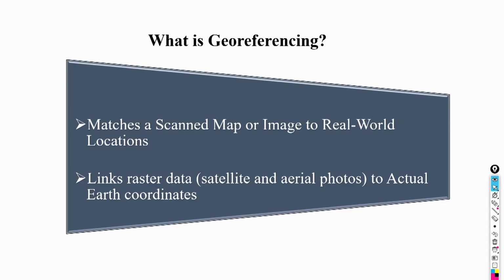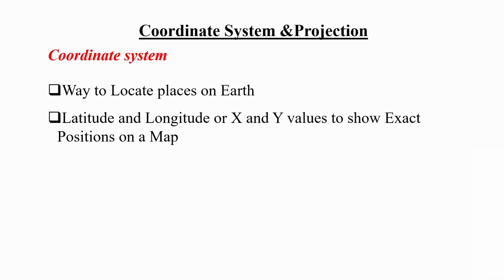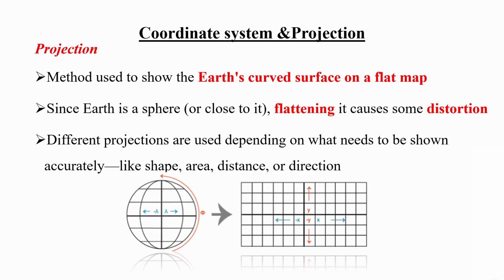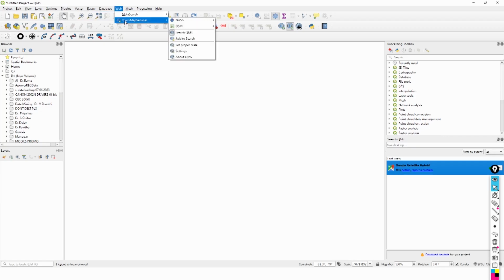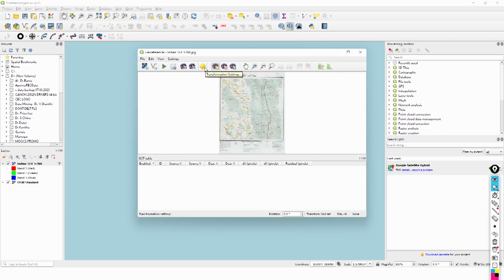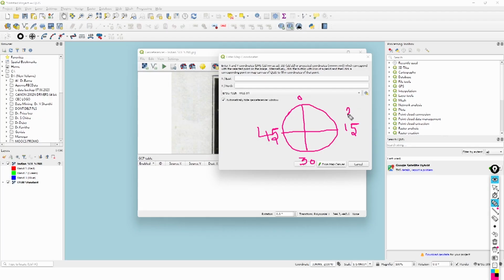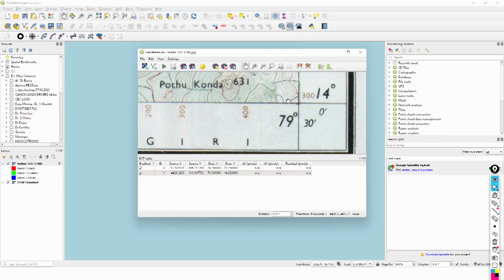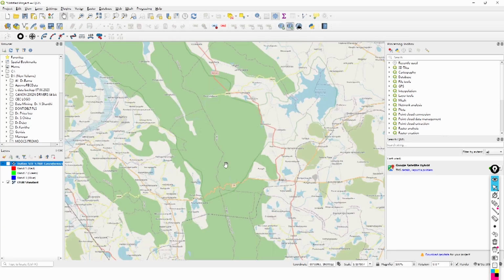Lecture 32 - Georeferencing and Projection of a Toposheet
Dr  N  Manikandan